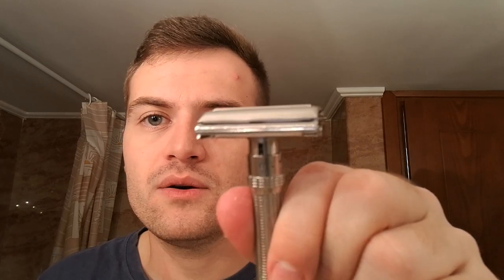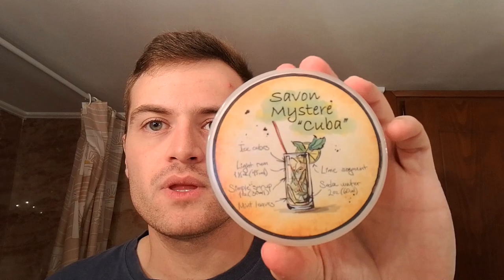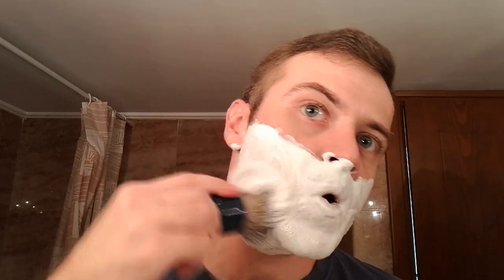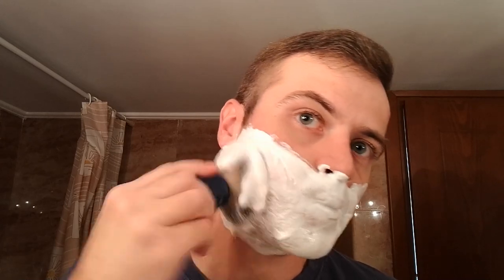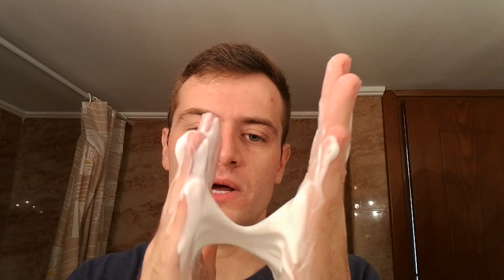Yaqi mysterious space silvertip badger review!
Today's review is about a silvertip badger brush from yaqi. It has the mysterious space handle and the silvertip badger knot is 24mm.

Some other dimensions of the brush is, weight 94gr, total length 12cm (4.7in) and the loft is 5.5cm (2.1in). It has a good backbone and nice gel tips. It has a very dense knot and feels way bigger than 24mm.

Pre-shave: Hot shower
Brush: Yaqi silvertip 24mm
Soap: Savon Mystere Cuba
Razor: Gillette slim (9-7-5)
Blade: Polsilver(1)
After Shave: Razorock Emperor

Intro: Alex Adair - Make Me Feel Better